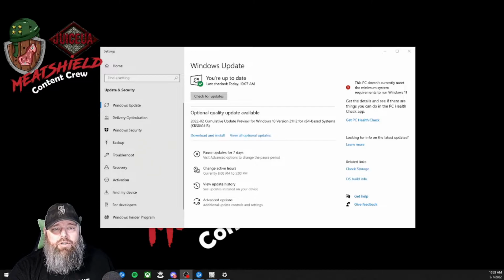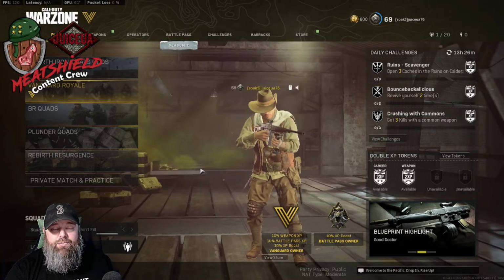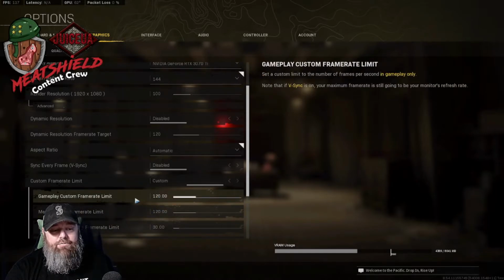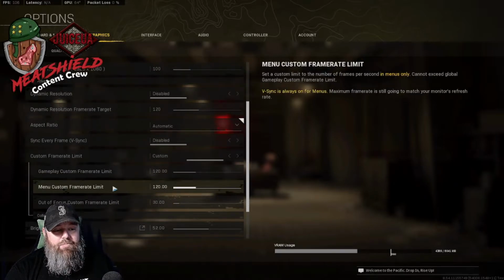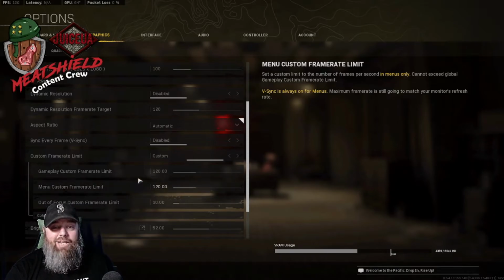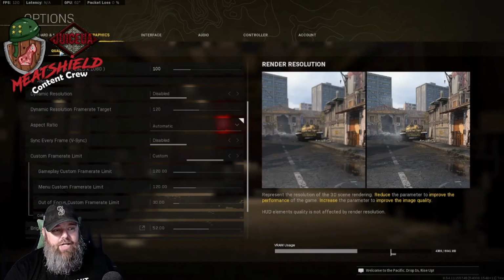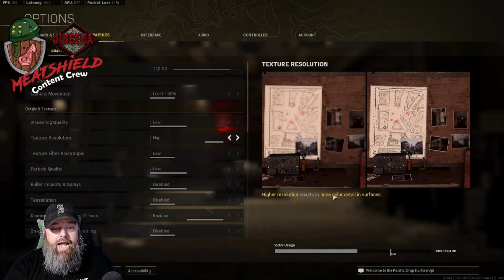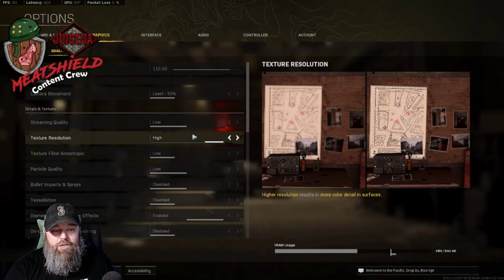warzone over heating, lag, or not running well after season 2 update FPS cap fix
after the last warzone update there have been some weird issues that started to max out CPU's and make the GPU's get hot and cause dev errors or crashing because the pc was to hot this is a way to fix that problem